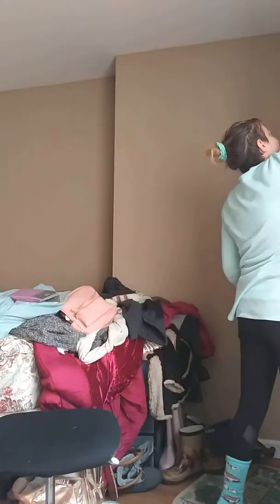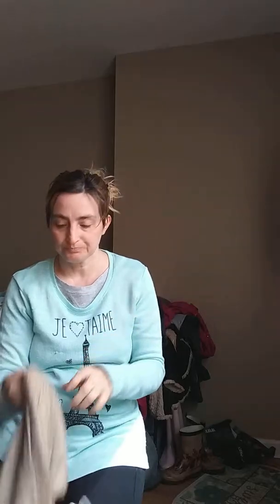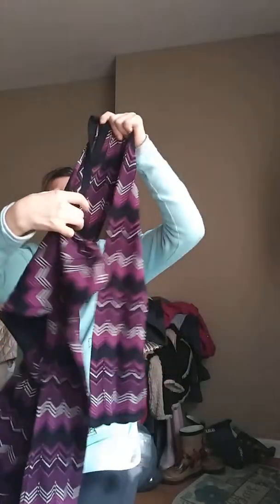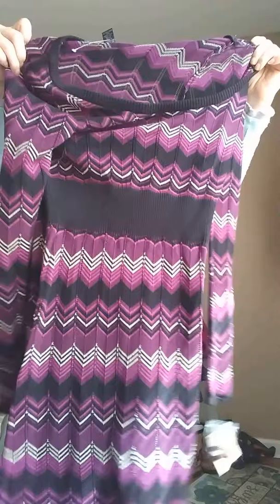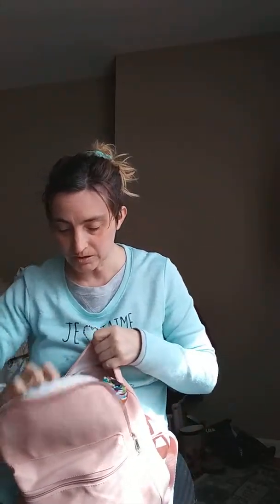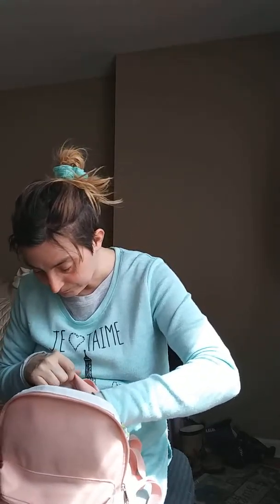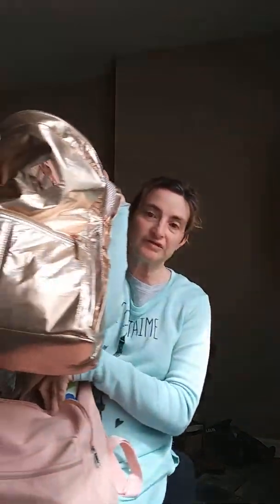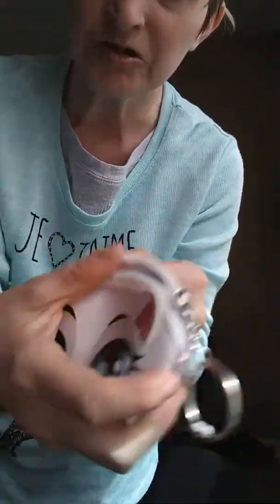Consignment finds and Wal-Mart cleanance